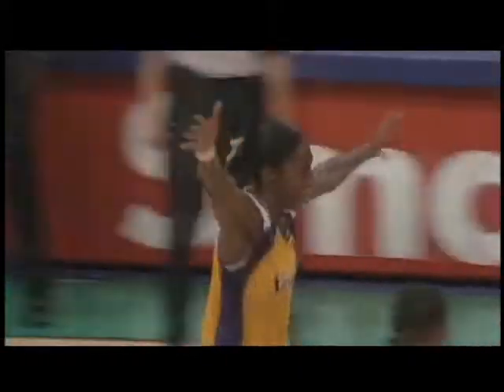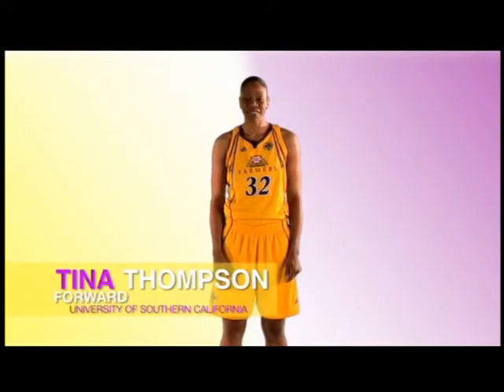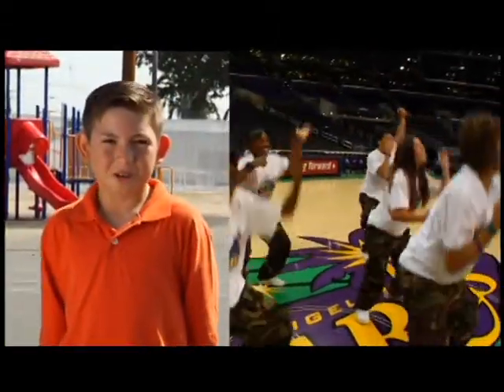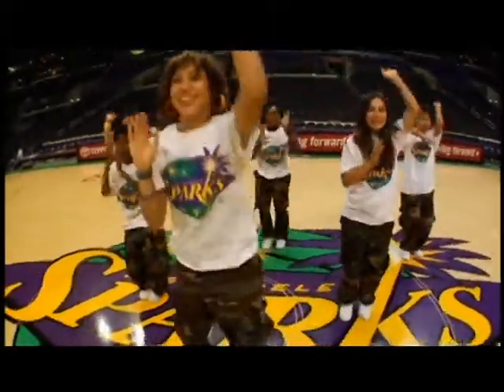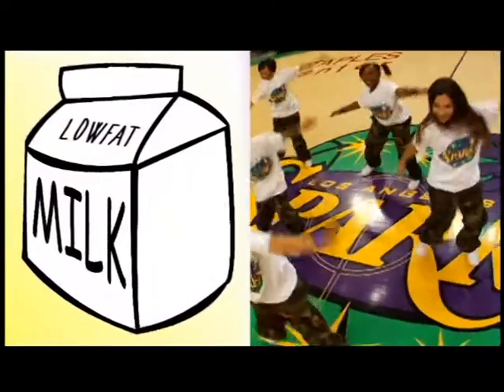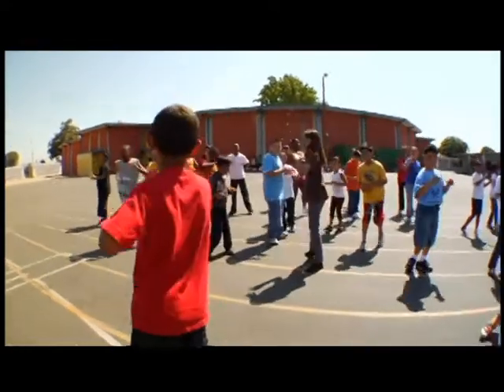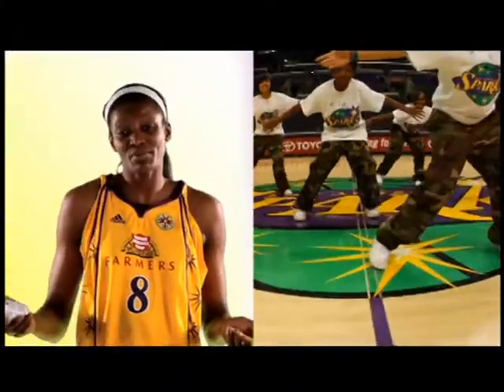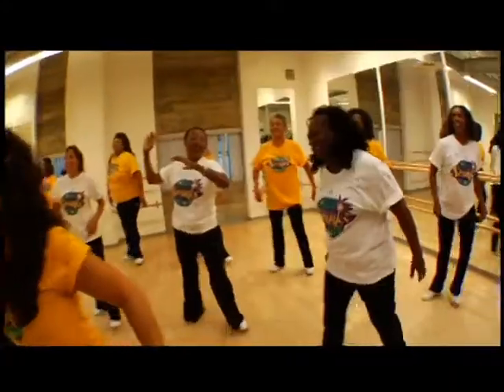Sparking in Motion - Recess Break (with Intro from the LA Sparks)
A short exercise video featuring moves by players of the LA Sparks, members of the Ole Skool Crew, SparKids and Sparky the mascot as well as healthy eating messages.  This version includes an introduction by the LA Sparks.

The video is aimed at school children to combat rates of childhood obesity, and was created as a partnership between Farmers Insurance, Anthem Blue Cross, LA County Department of Public Health, the California Endowment, Centers for Disease Control and Prevention and UCLA School of Public Health.